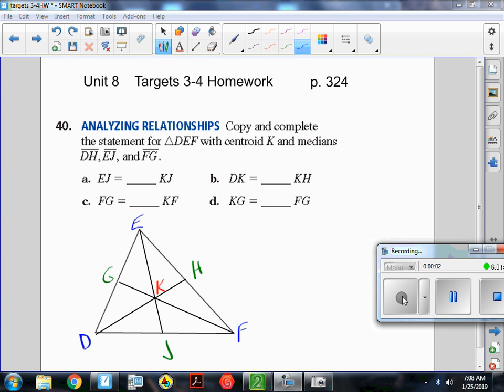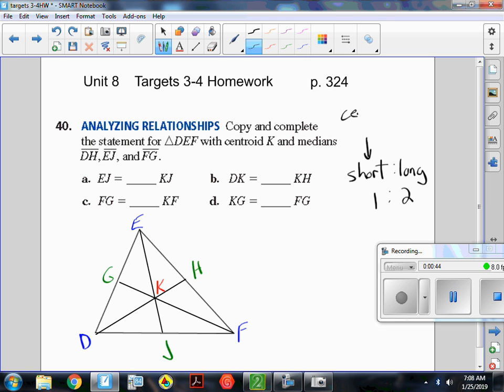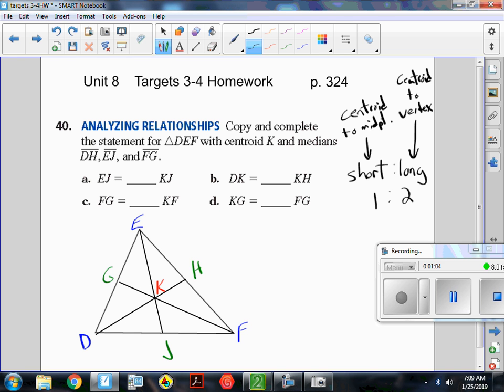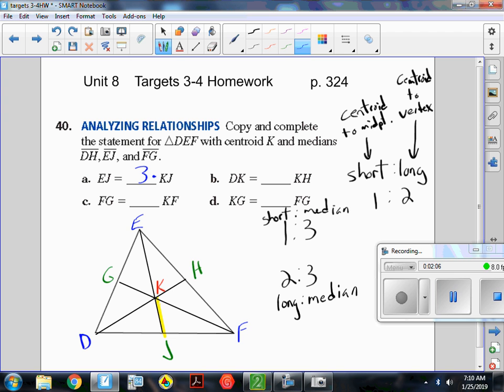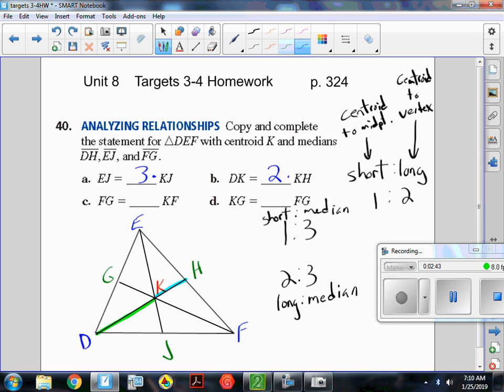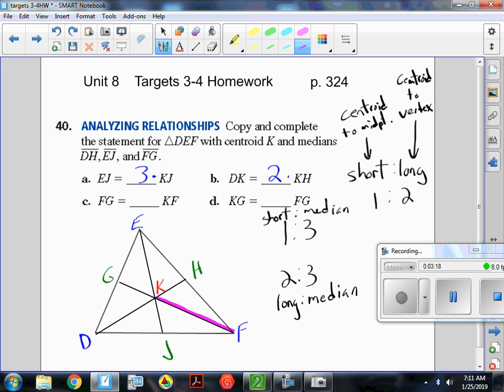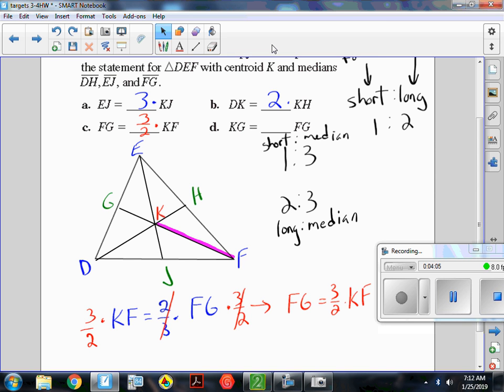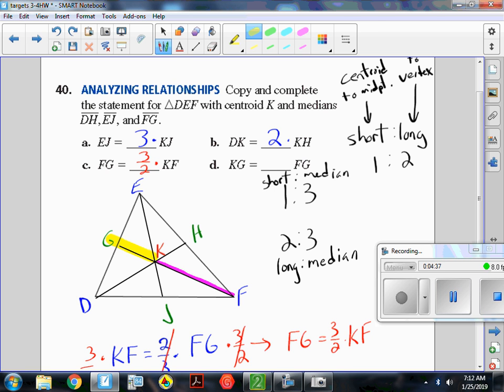U8 p. 324 #40